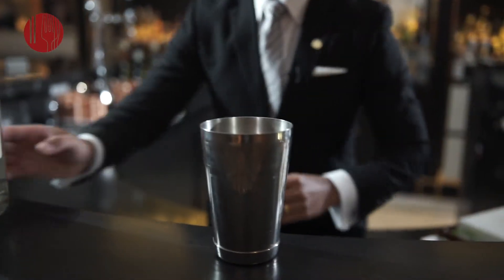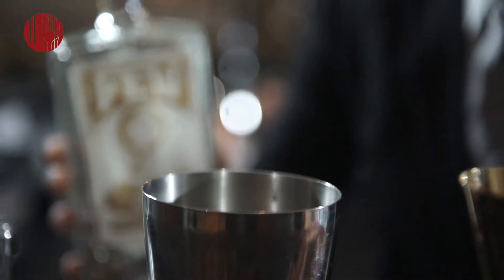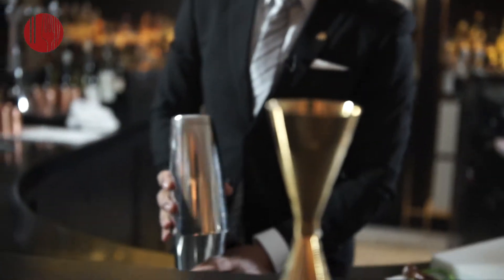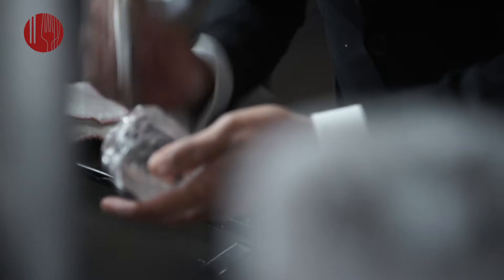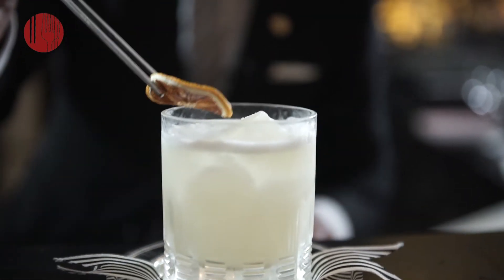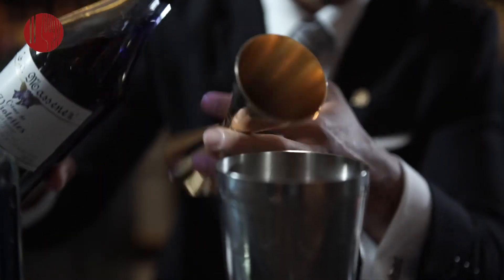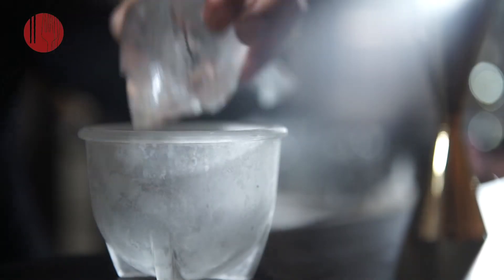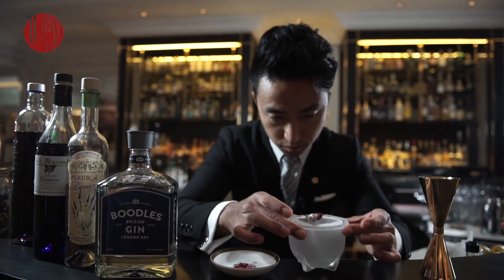A Lesson in Mixology at Artesian, Langham Hong Kong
We meet bar manager Rajendra “Rush” Limbu at The Langham’s award-winning bar to see him mix two signature drinks worth ordering